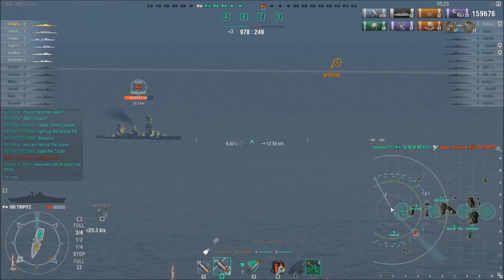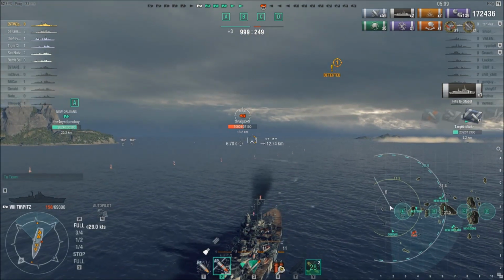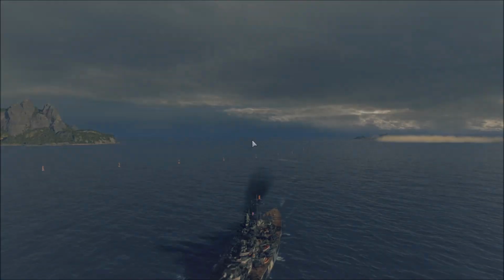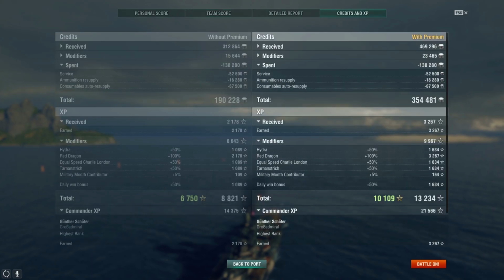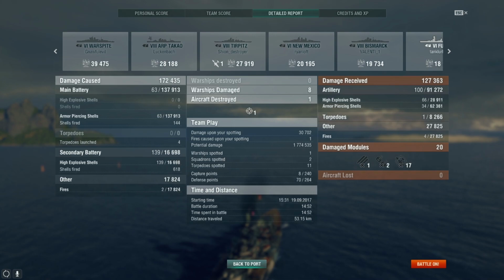World of Warships- Tirpitz- Can I Live?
Puddin here with a game in my Tirpitz . We are top tier and try to lead and help the team . I feel like no one is helping and when I do ask for it the dont help at all .